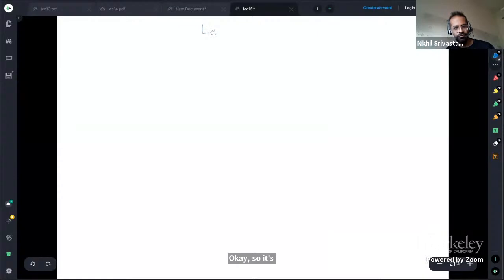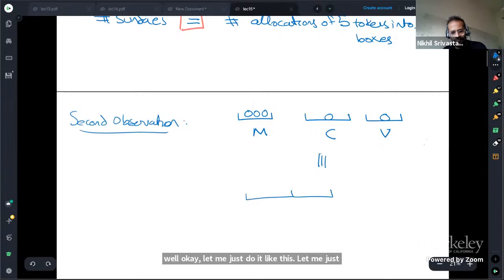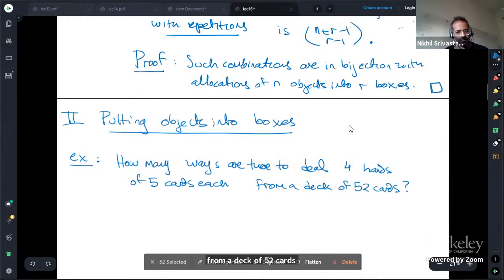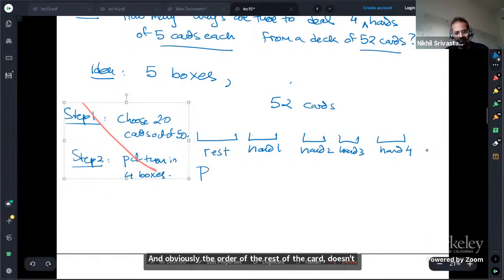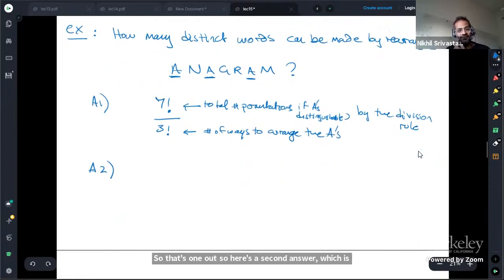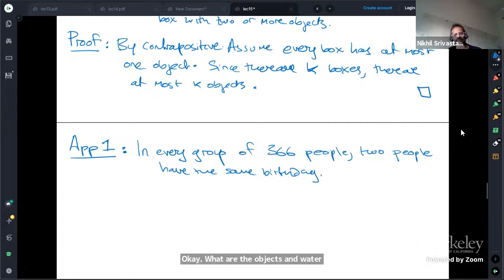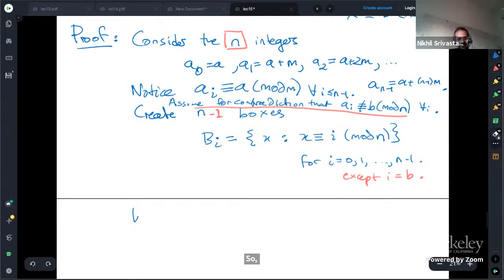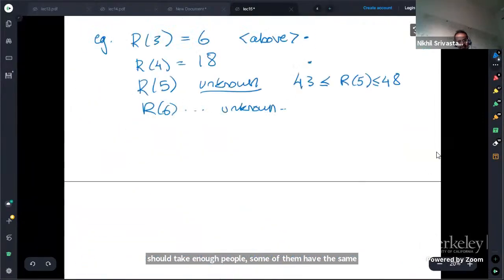Math 55 Fall 2021 Lecture 15